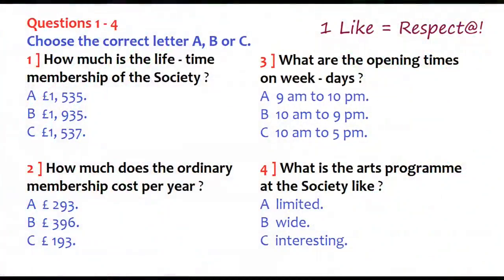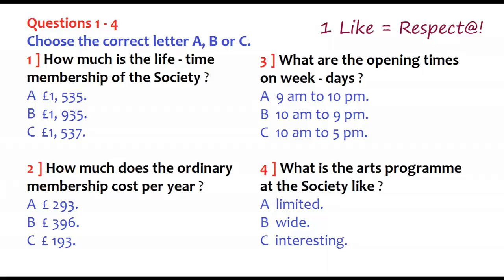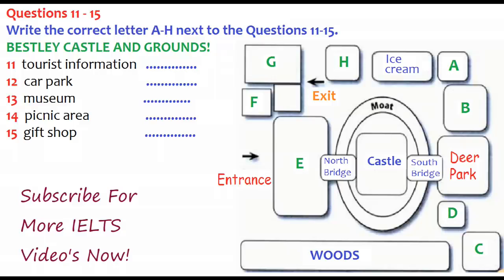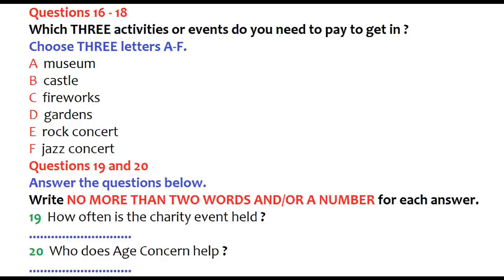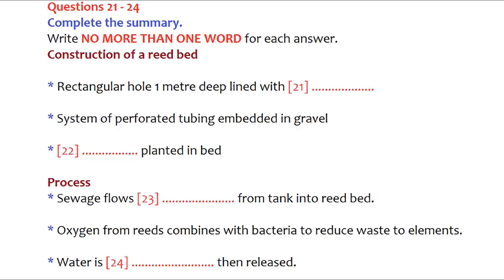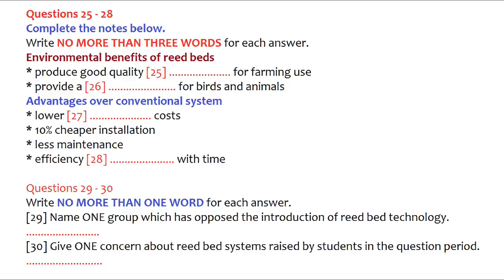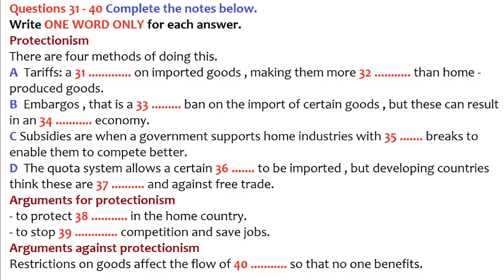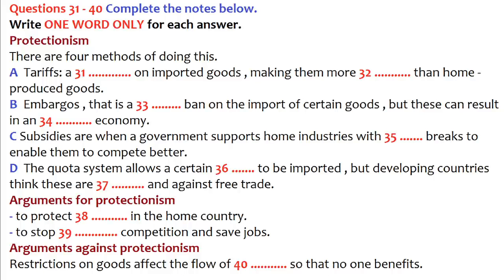ACTUAL IELTS LISTENING PRACTICE TEST 2020 WITH ANSWERS #7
The latest authentic IELTS Listening test. Must try before Real IELTS (CD & INDICATOR & Paper-based) exam. If you can score higher than 30-35 out of 40 in this test, you can expect your future IELTS Listening score to be 7+.